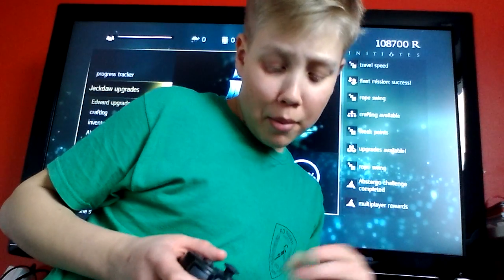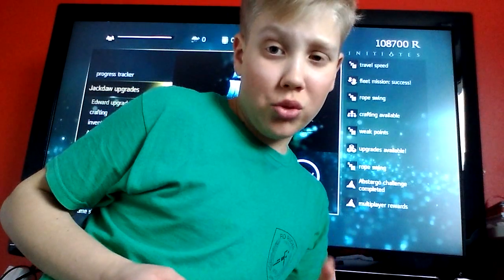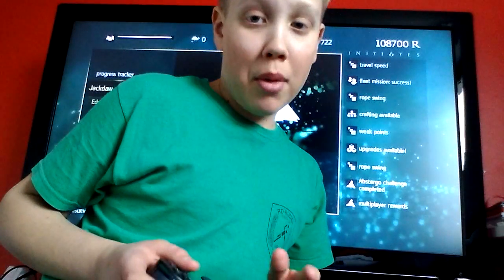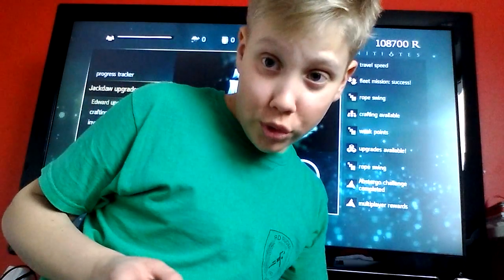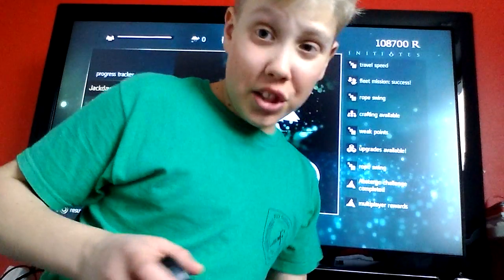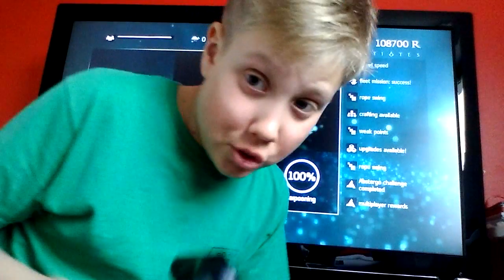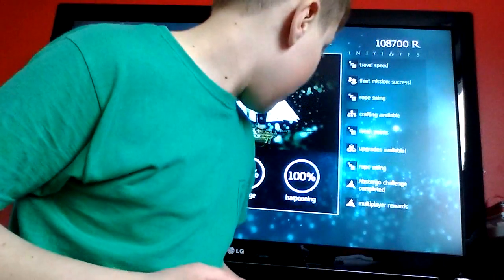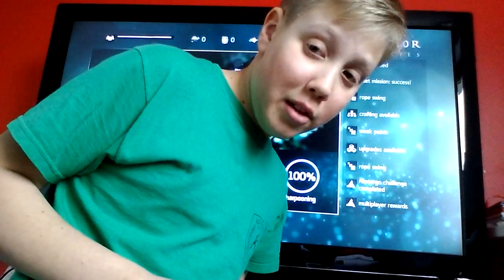Assassin's creed black flag special outfits